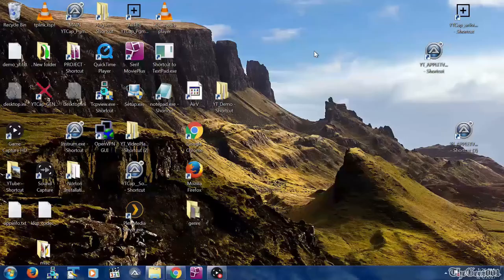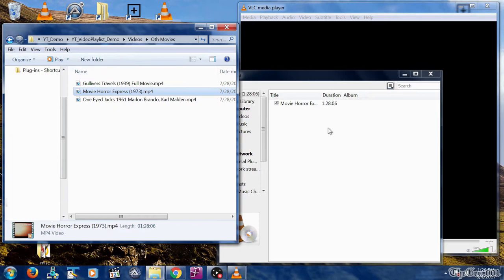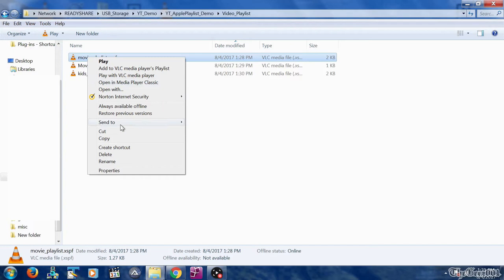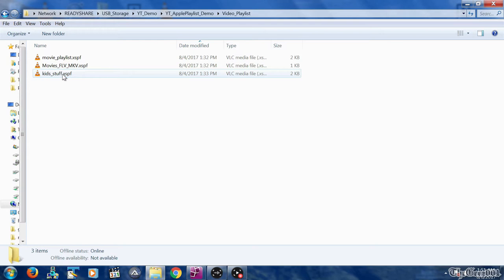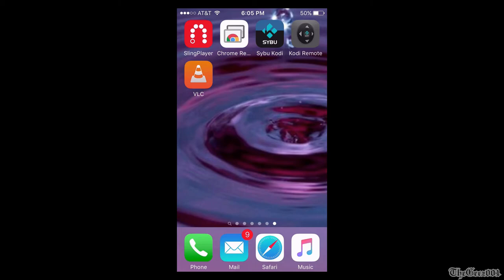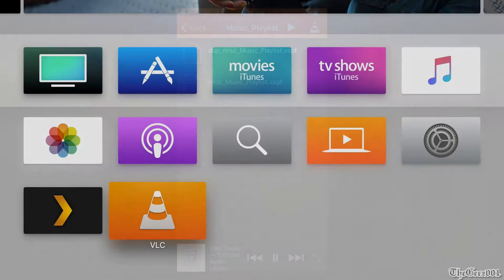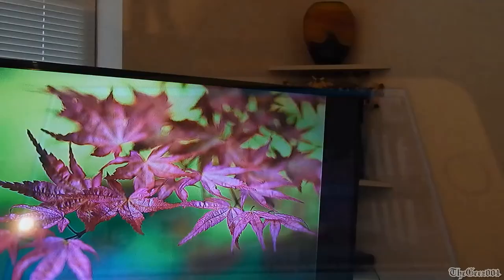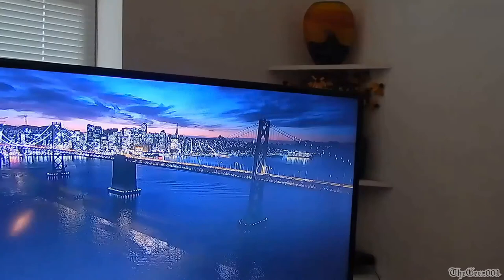Apple TV 4 Hacks: Create NAS Video and Music Playlists🔃 & Stream Kodi on IPhone/IPAD & ATVs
Thanks for stopping by. Today I show you an Apple TV 4 Playlists Hack using local PC/NAS video and music files and stream them onto an ATV4, IPhone and IPAD. How to watch Kodi on Apple TV 4. Watch Kodi on Apple TV 2 and Watch Kodi on Apple TV 3.

ATV Video Sections
ATV Hack1  :  00:07
IPhone Demo:  02:37
ATV4 Demo  :  03:22

ATV Hack2   : 04:47
IPhone Demo2: 04:56
ATV(s) Demo2: 05:15

USB to SlingBox Component In requirements:

Send Digital PC Signal to SlingBox and convert to Component for PCs with only VGA and 3.0 USB:

1)USB 3.0 to DP 4K Display Adapter

2)HDMI to Component Converter:

3)Displayport to HDMI cable

4)Flash Drive 64 GB Sandisk Extreme:
**Installed Windows and Kodi

5)WD Diskless My Cloud EX2:

6)WD 4TB My Cloud Personal Network Attached Storage: